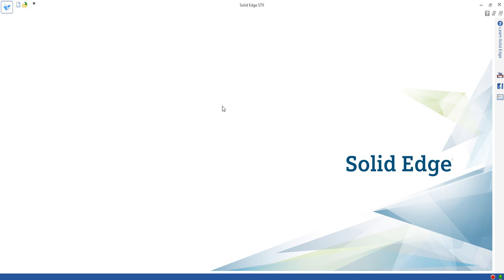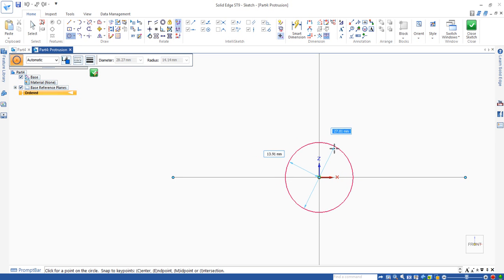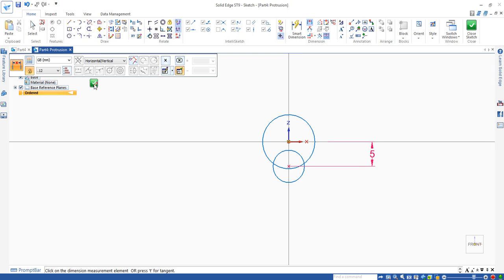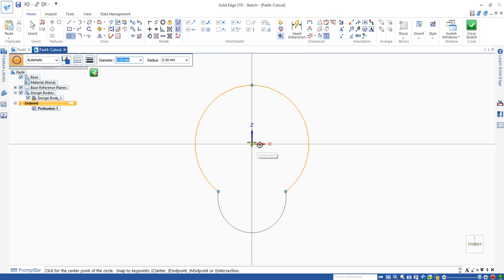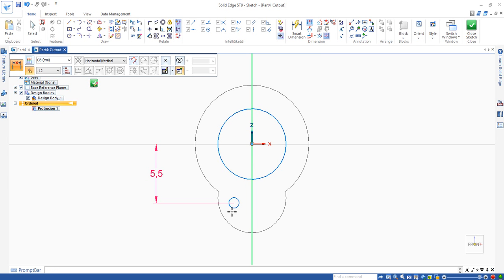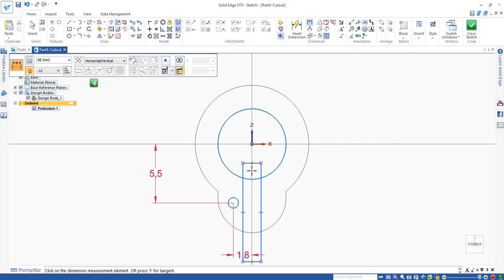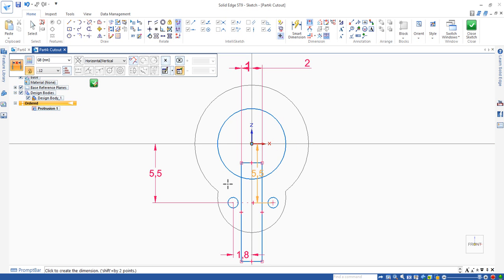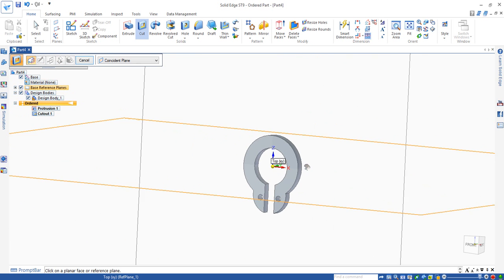How to create a CIRCLIP